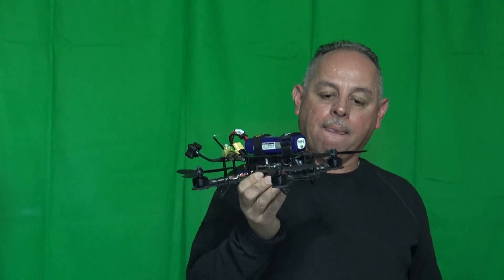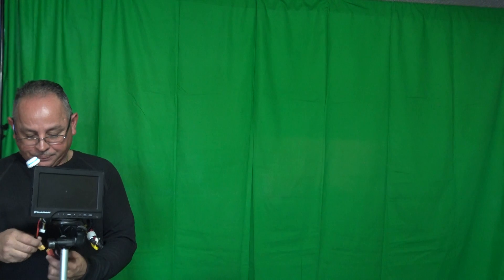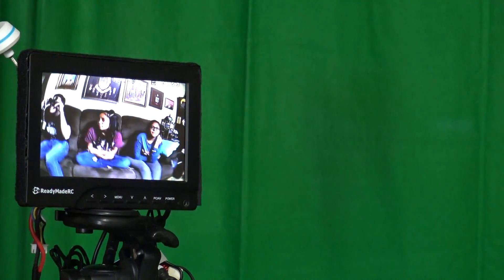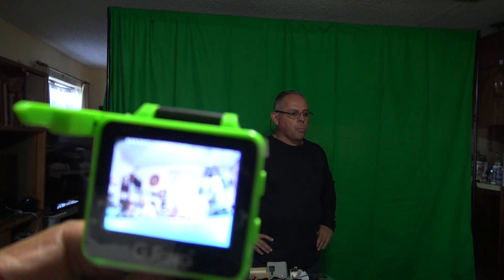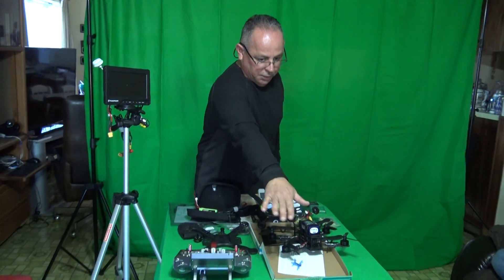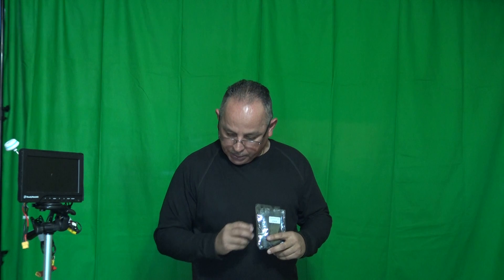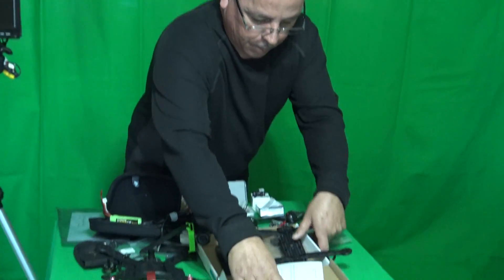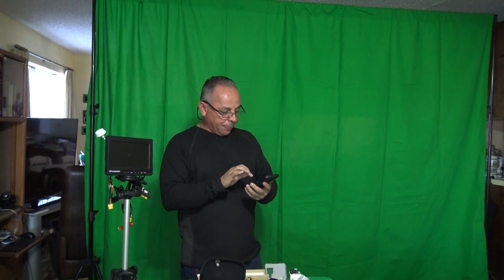Beginners guide to mini-drones - part two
Part one of a beginners guide to mini-drones presented to MECATX members by Daniel Santos. He has built many min-drones in the last several years, after working with radio control planes and helicopters. He covers the frame, flight control board, and the FPV accessories such as a watch monitor, a monitor and VR goggles. He also cover the kinds of motors and Electronic Speed Controllers.